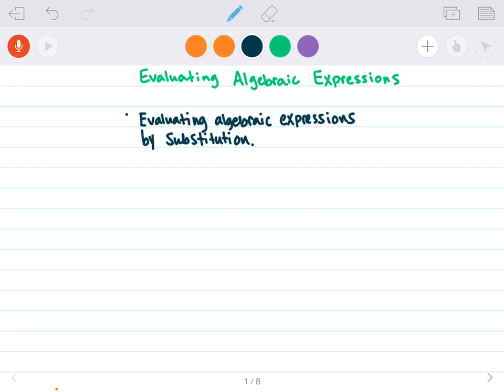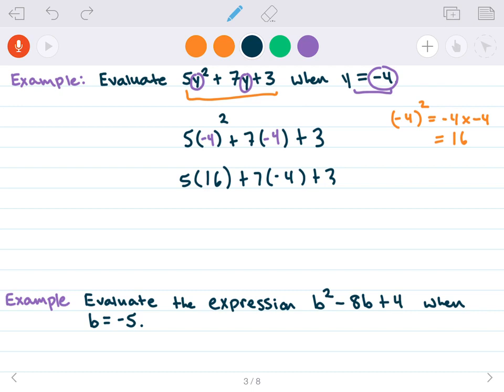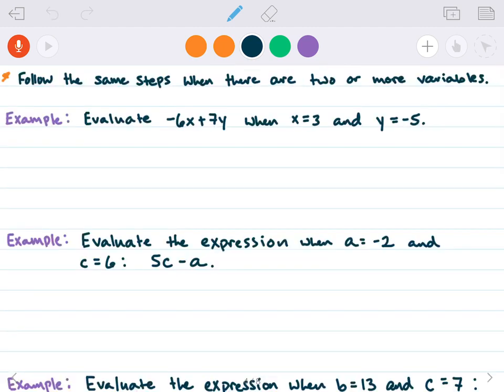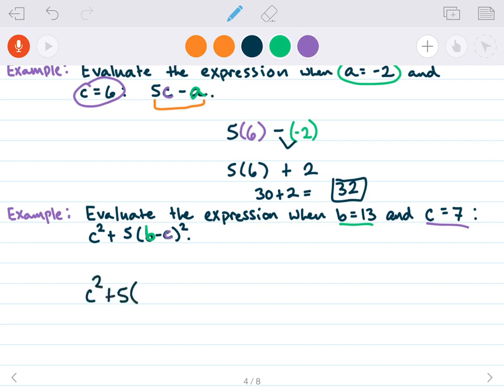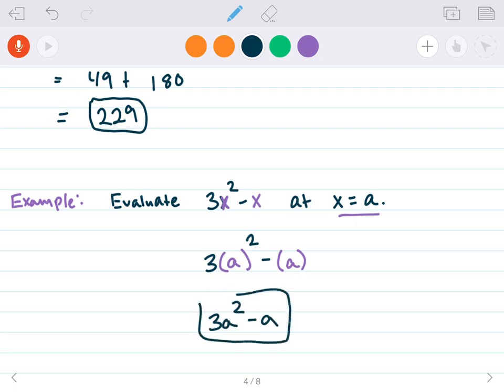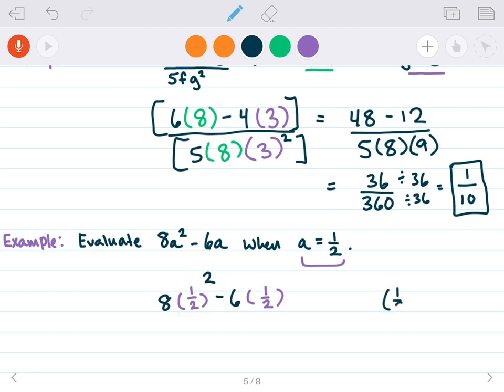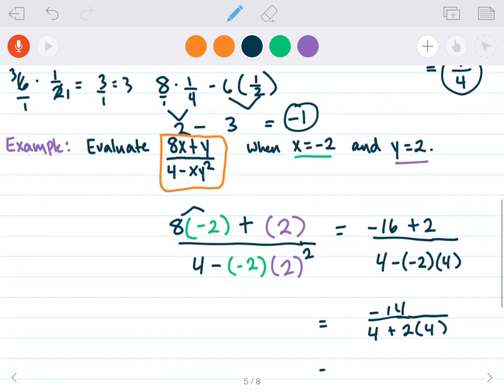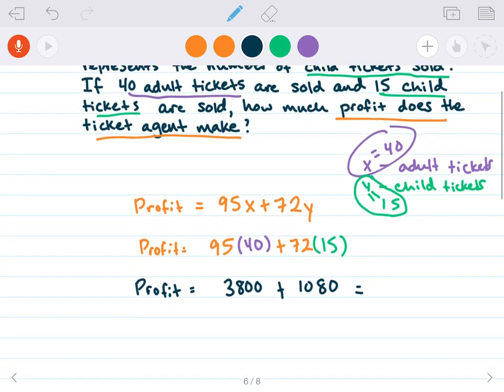Evaluating Algebraic Expressions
In this video, we practice evaluating algebraic expressions.